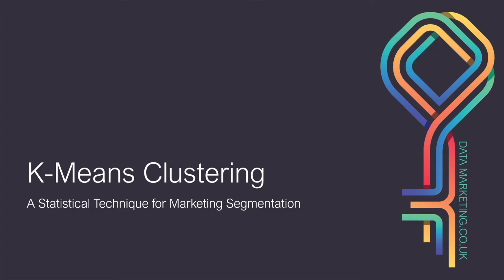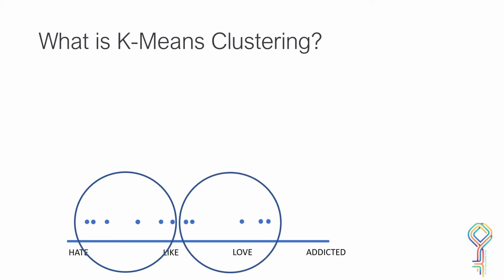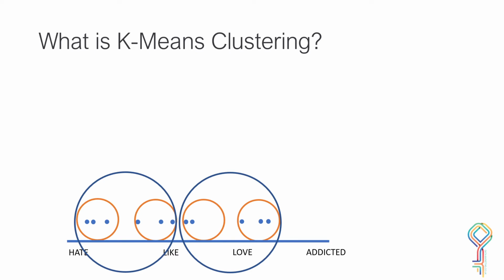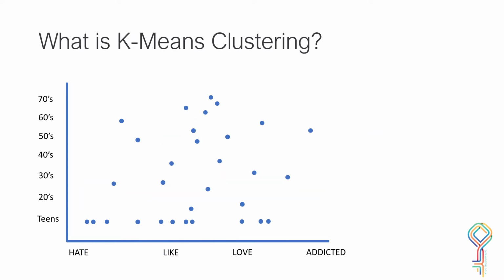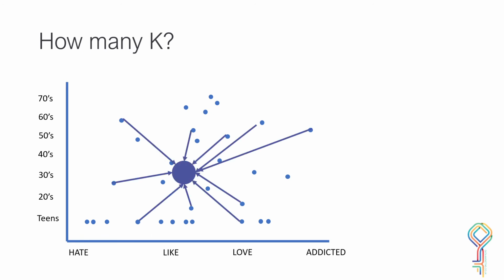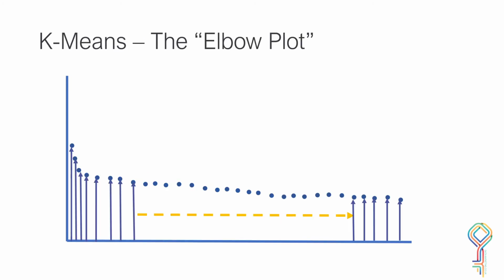Part 1: An overview of K-Means Clustering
To be able to effectively target content to your users, you need to segment them.  That means group them based on their responses, behaviours or interests.  "K-Means Clustering" is a machine-learning technique that iterates your data into a pre-defined number of clusters.  In this video, I'll run through the process of how k-means clustering works.  I've avoided going into the maths though - if this is of interest to you, there's a second video in the k-means cluster playlist which covers this.  I've also provided an Excel spreadsheet on my which you can download for free.  The third part in the k-means playlist will give you a detailed overview of how to use this spreadsheet on your data.